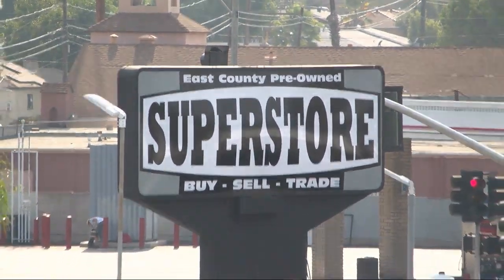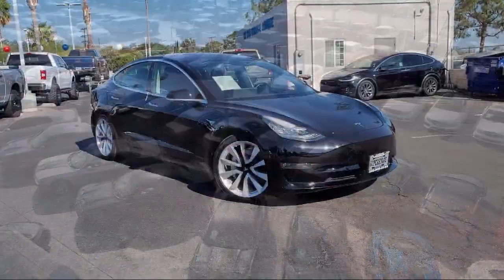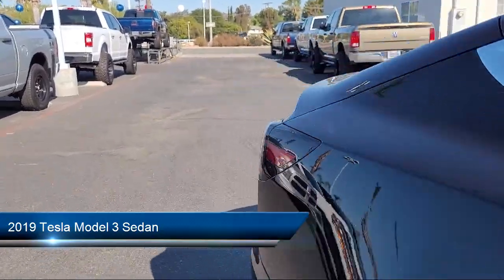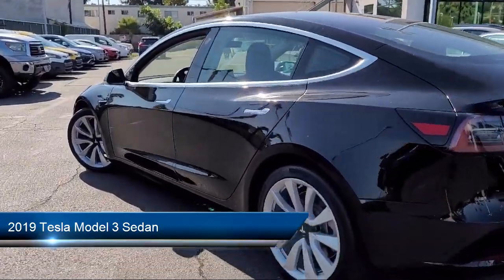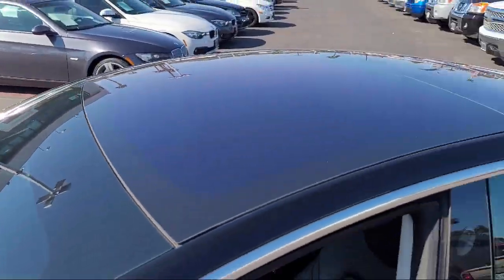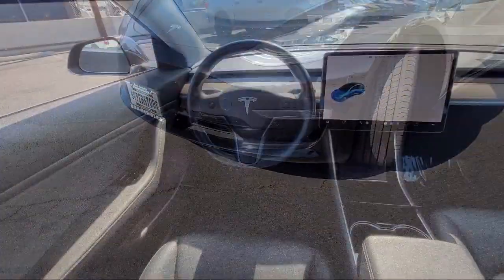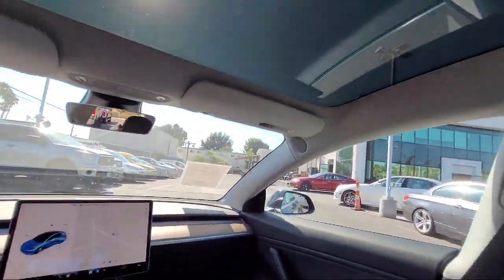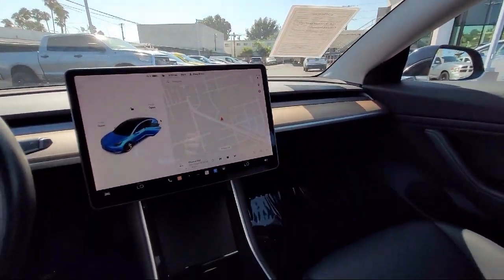2019 Tesla Model 3 Sedan San Diego Carlsbad National City Chula Vista Alpine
2019 Tesla Model 3 Sedan Stock Number: 220796 Vin:5YJ3E1EB3KF191867.
327 El Cajon Blvd.